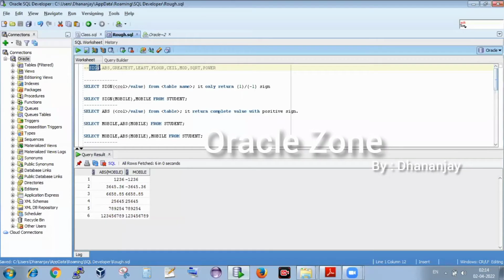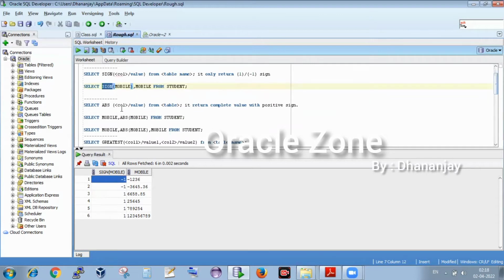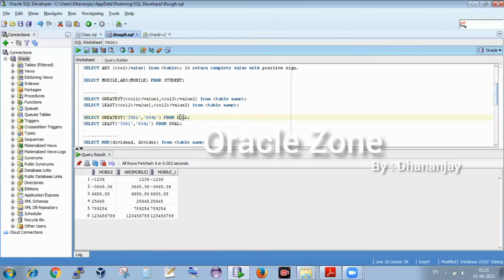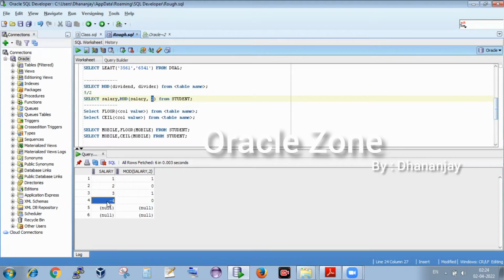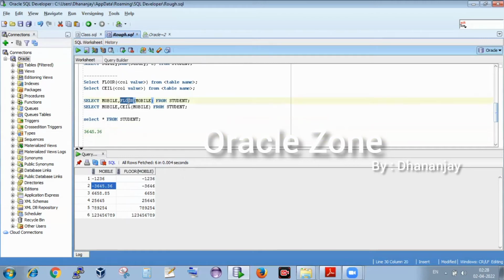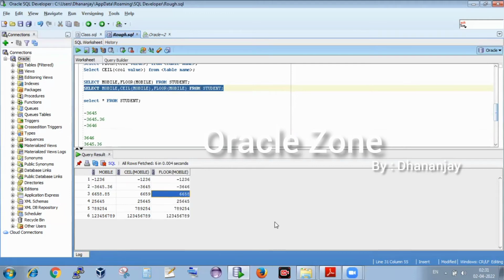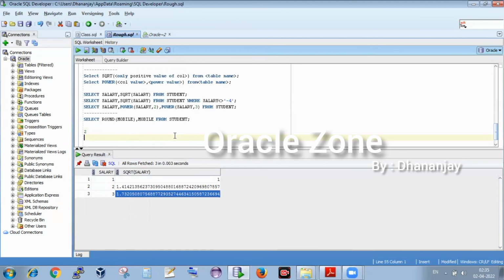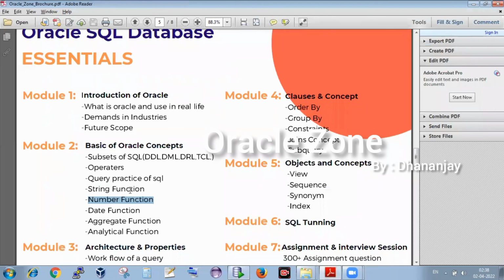Number Functions in SQL| SIGN,ABS,GREATEST,LEAST,FLOOR, CEIL, MOD, SQRT, POWER| SQL/Oracle Database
Oracle Zone is a Professional Training area for Oracle SQL/PLSQL Database technology which is highly demanded in Top IT Industry.

You are getting training by professional and highly experienced candidates of IT industry from Development area.

We are providing core concepts of technology from basic till depths with real industries practice.

Our aim is to share our skill and experience with those students who are looking there future in IT Industry in development and delivery area.